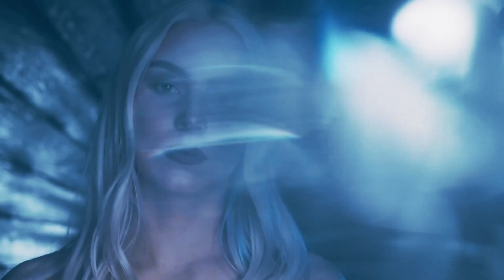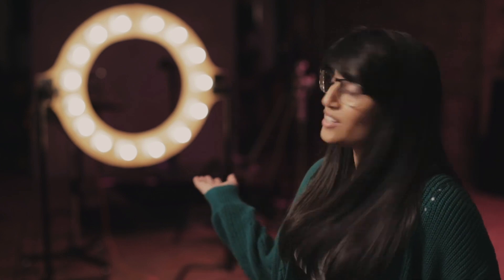Fashion promo breakdown | Ratheka working with flare sticks and ring lights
For this promo we constructed a ring light using tungsten bulbs that we were then able to dim quickly to give our slow motion flashes.

We also used as Broncolor Para 88HR with 1600w HMI for some of the shots along with flare sticks and manfrotto Lykos led panels for flares.